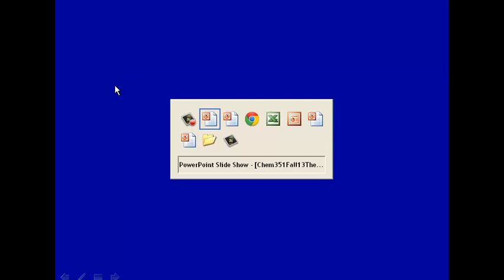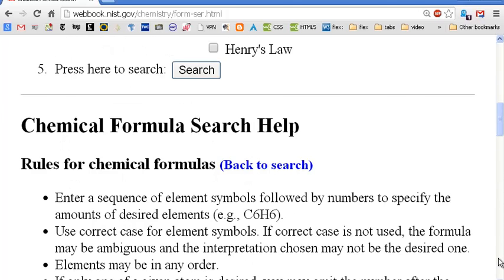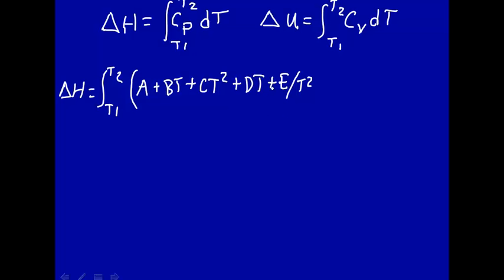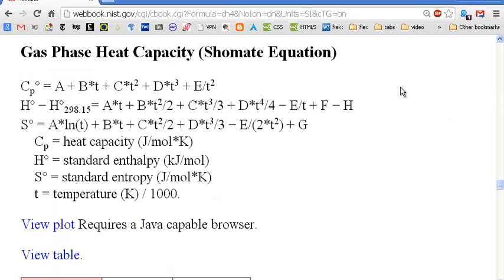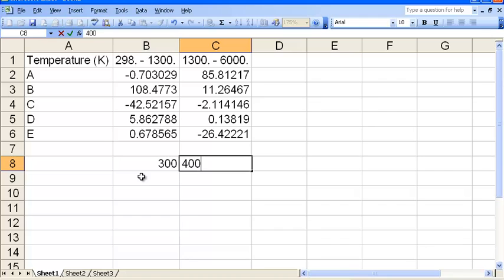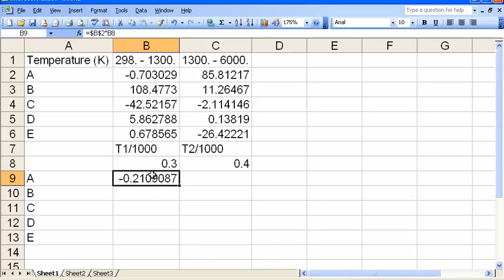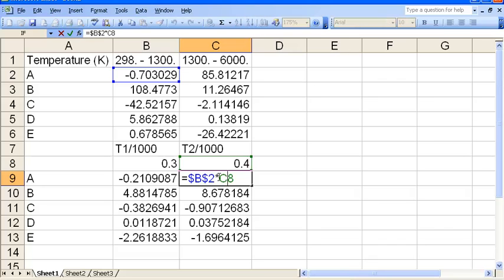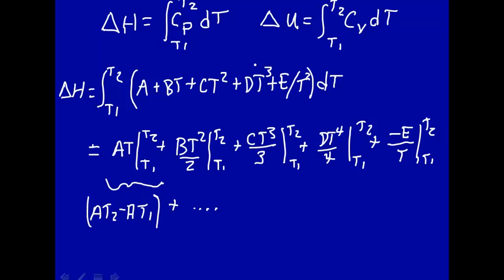Chem351Fall2013-Lecture3d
Integration of Heat Capacity